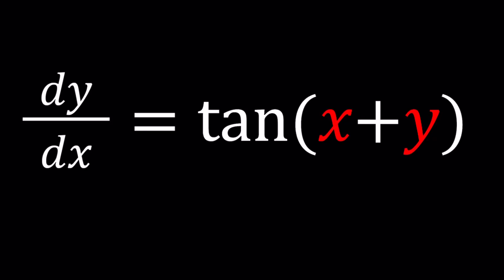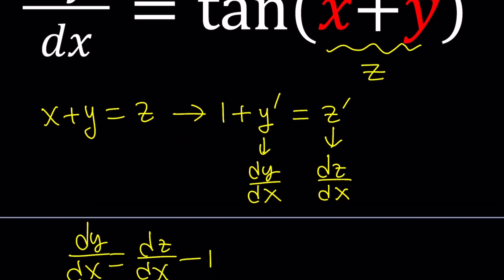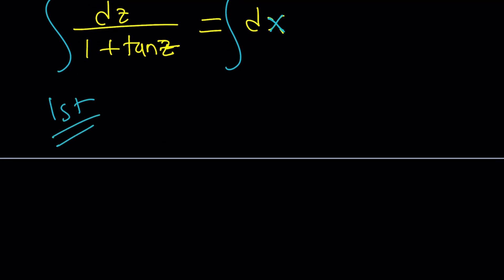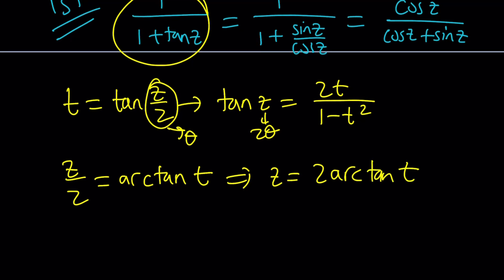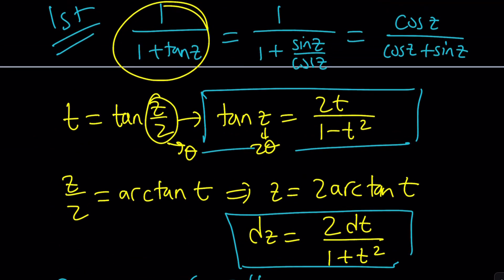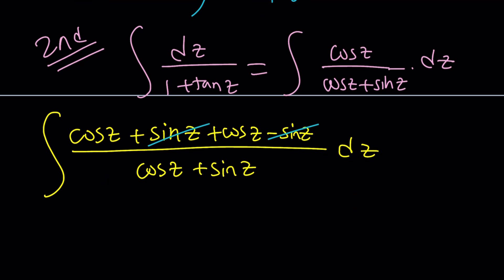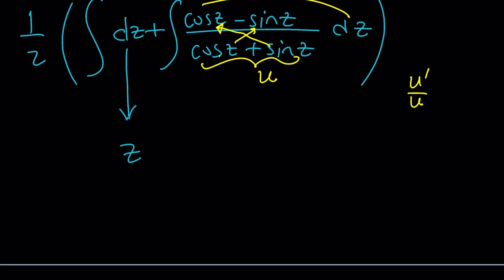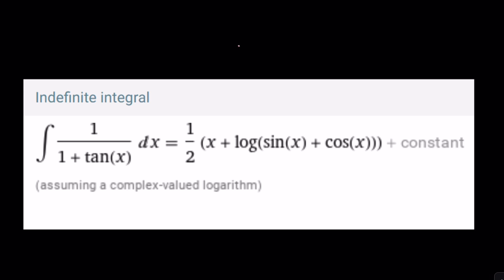Let's Solve A Nice Tangential Differential Equation